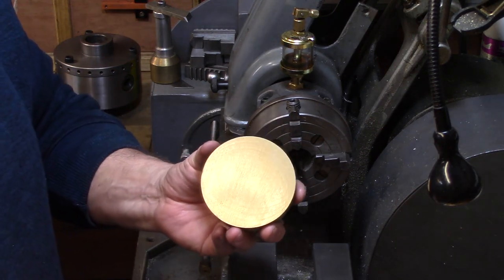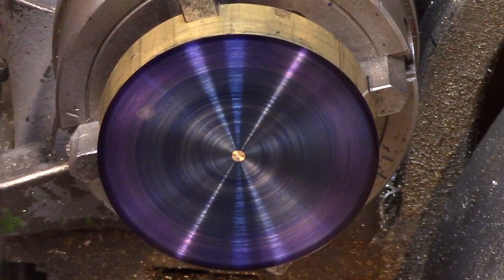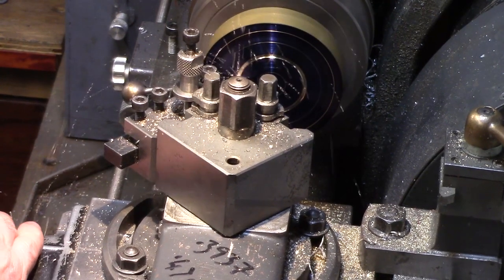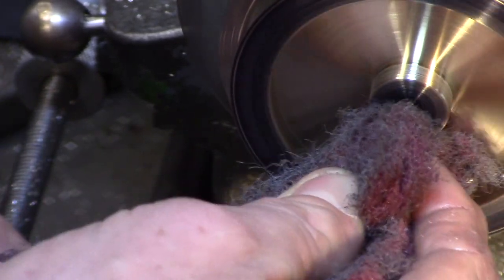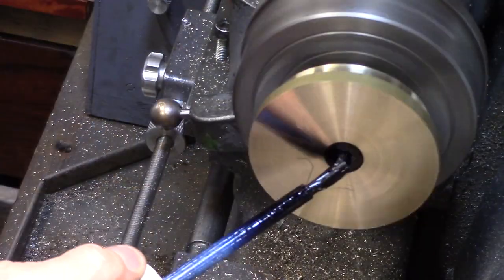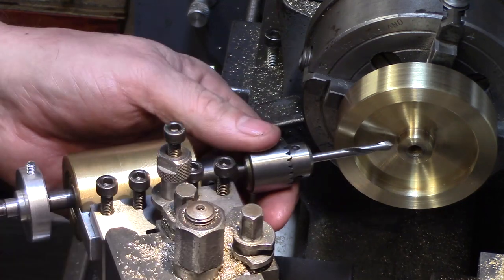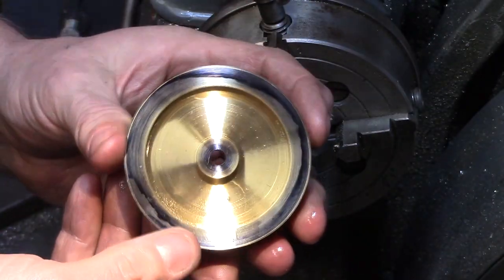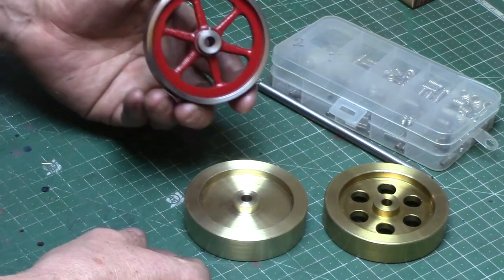Wig-Wag Steam Engine Build Series Part 4 - Flywheel Turning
Part 4 of the Wig-Wag steam engine build series - Join me as I build the original Wig-Wag engine in a step-by-step process to make this simple single acting wobbler engine

About Me...
I started model engineering and building model stationary steam engines in 2015, after constructing a small engineering workshop in my back yard, I use a Myford ML7 hobby lathe, a Dore Westbury milling machine, along with a pillar drill, band-saw and the usual hand-tools associated with hobby engineering and enjoy making model engines and general tool-making and metalworking. Nearly all of my engines are scratch-built without drawings, from available bar-stock, starting from an initial idea and allowing the design to evolve throughout the build process. I do occasionally use drawings from the web, as a basis for a design, and then modify it to suit my needs, using mostly metric dimensions, but often mix metric and imperial. I spend countless hours in my workshop working on a single engine, and much frustration can be involved, but all this is eventually offset by the pleasure and excitement of seeing my model engines take shape and eventually come to life. My shed is also my sanctuary, somewhere I can go and forget about the worries of everyday life, to occupy my mind and hands with something creative and fulfilling, where I am free from distraction and interruption. Ade